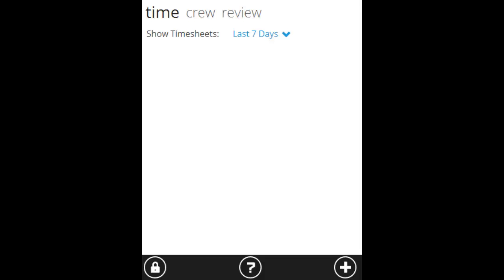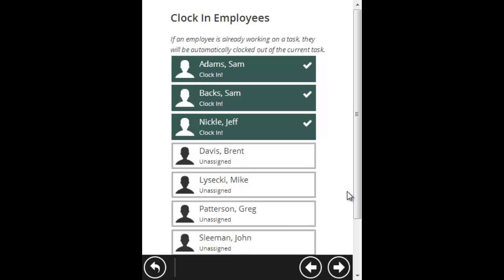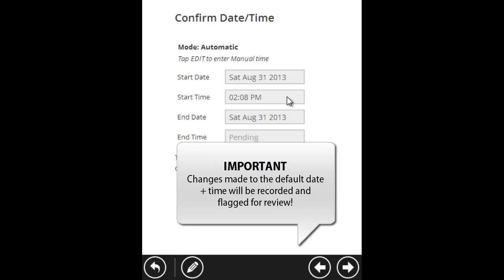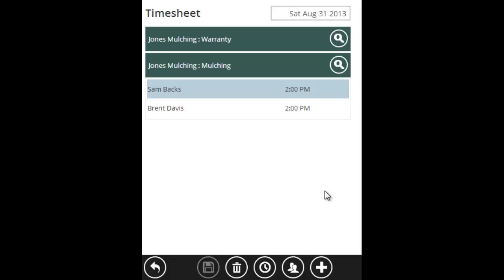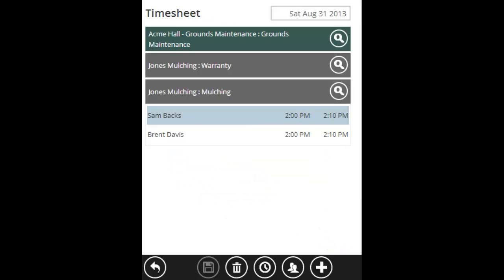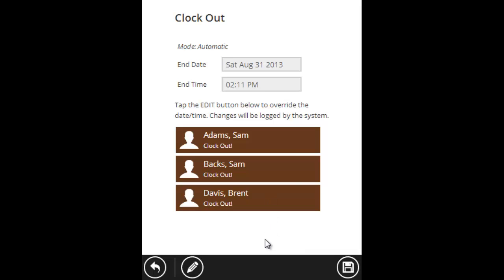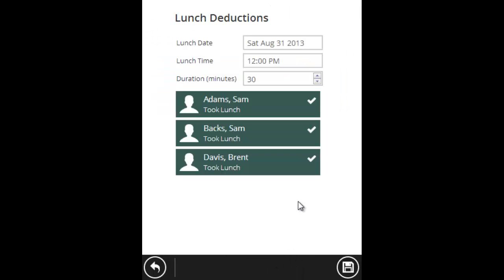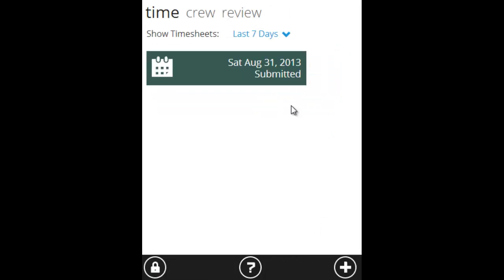LMN Timesheet Software - Field Training - Completing a Timesheet (Basic)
This video guides field crews through the basics of adding a timesheet and job(s) in LMN's timesheet software.

For more advanced tasks, like switching tasks, tracking extras and more, see the Completing a Timesheet (Advanced) video.